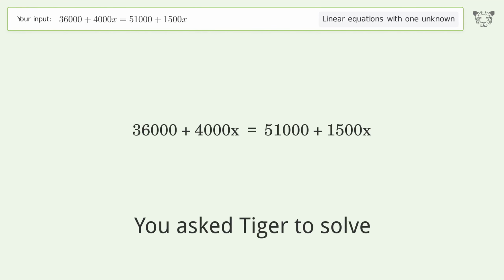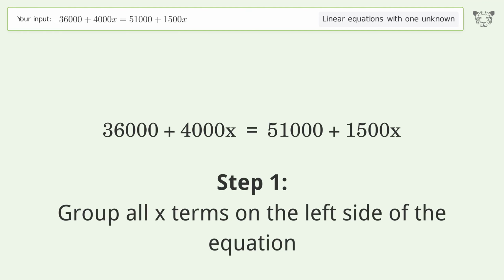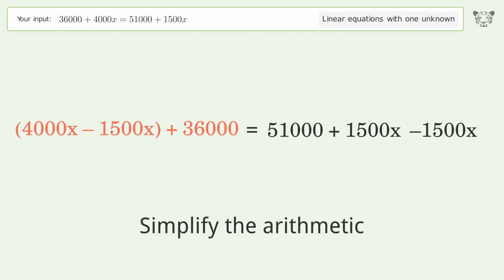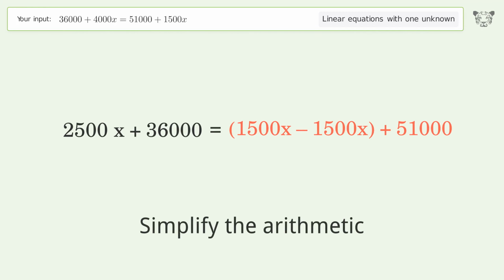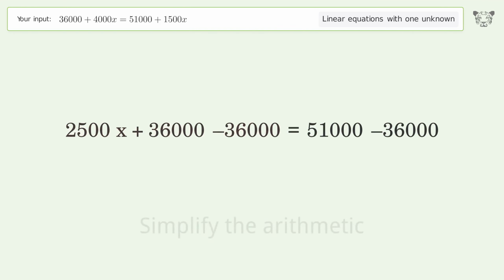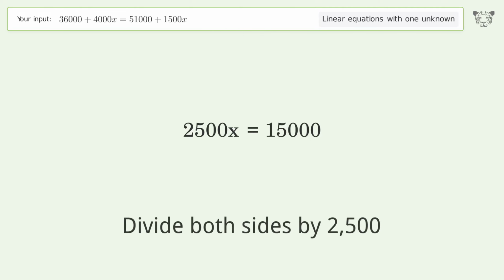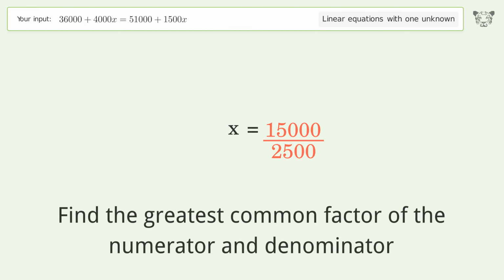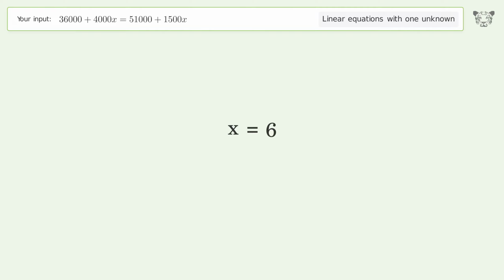Linear equation with one unknown: Solve 36000+4000x=51000+1500x step-by-step solution